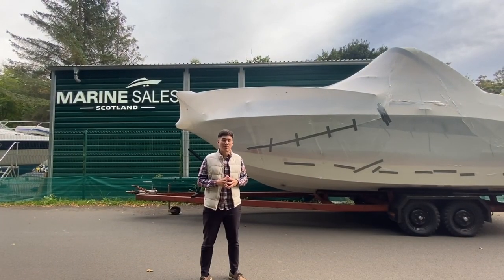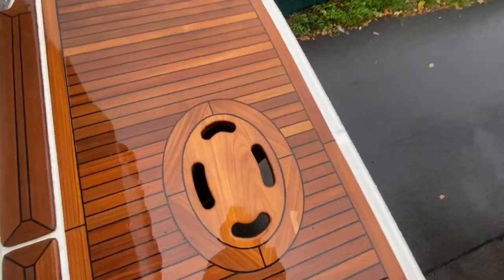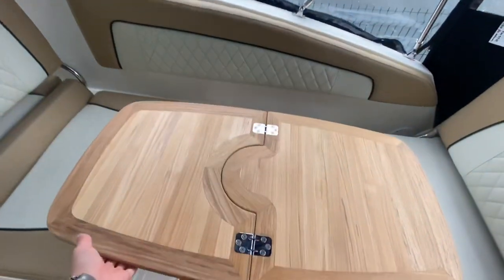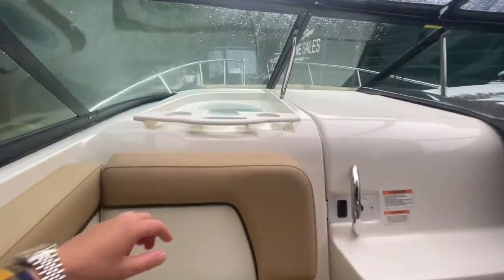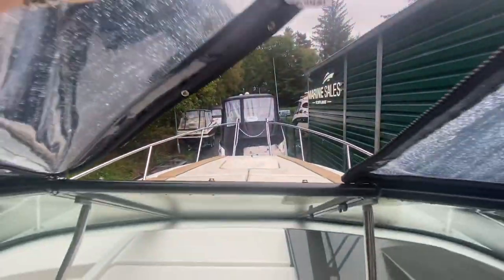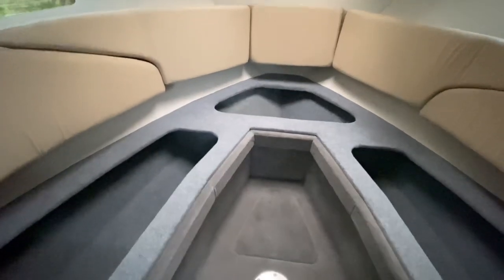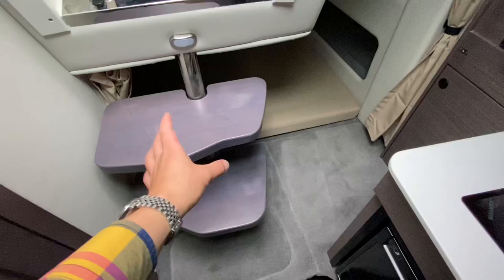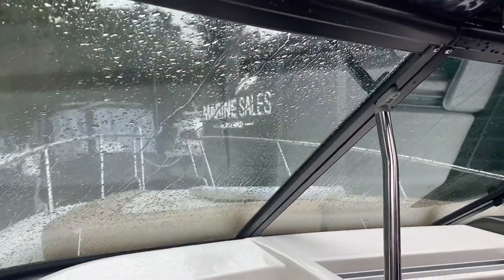2022 Bayliner Ciera 8 £129,995. Unmasking the facelift!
Slick new lines and a beefy exterior. What a wonderful look.